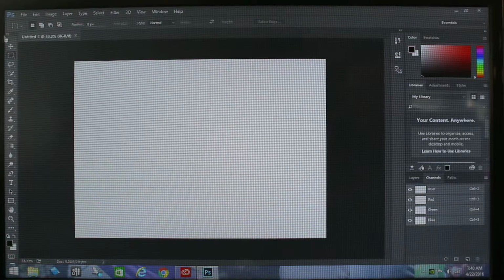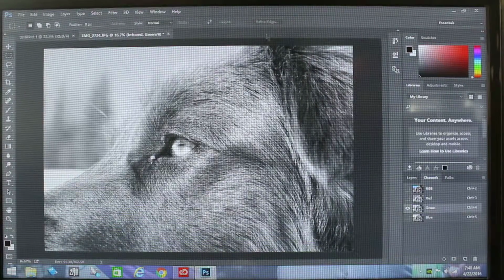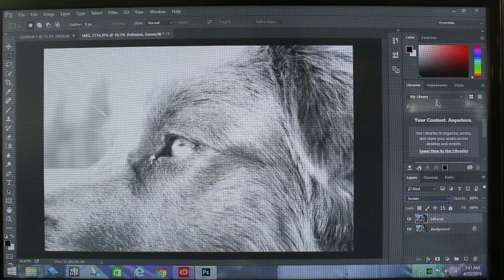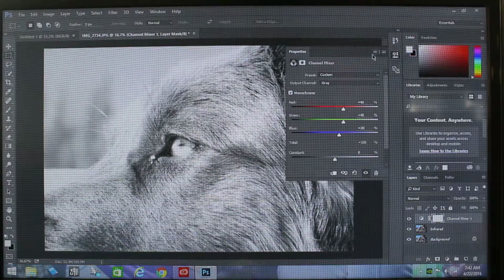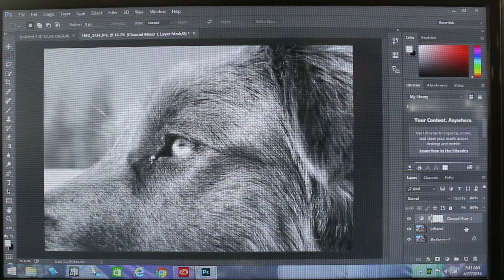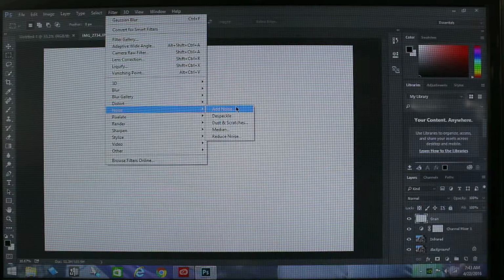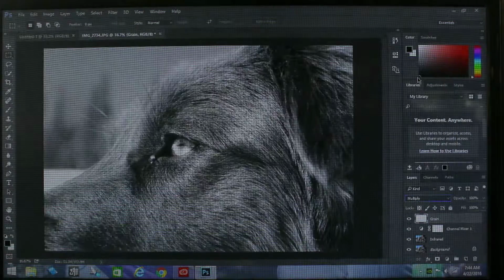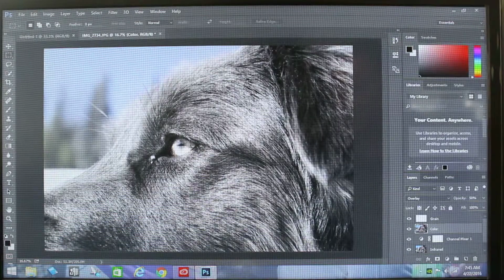Infrared Tutorial - Photoshop